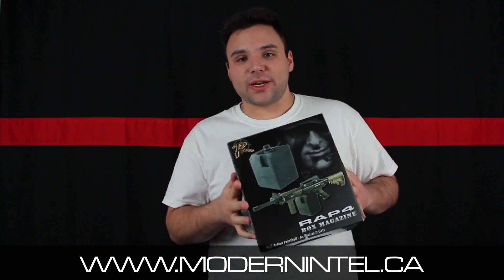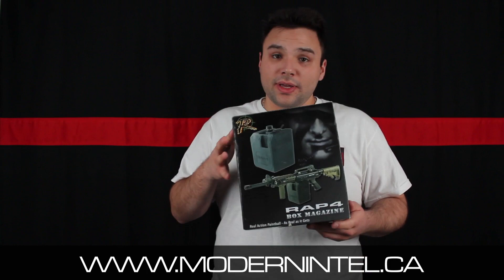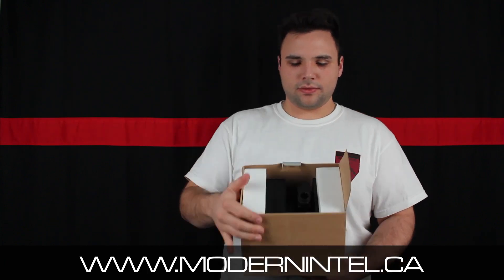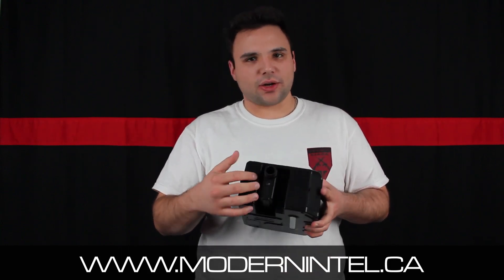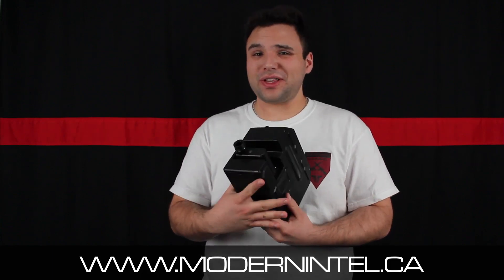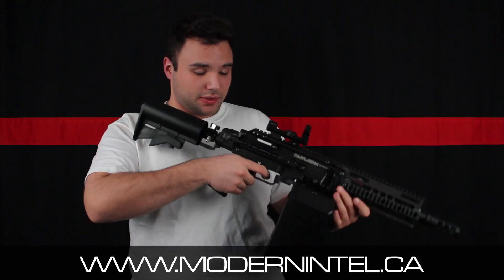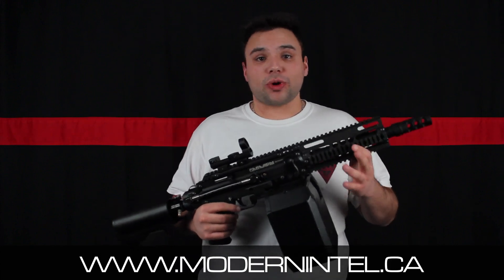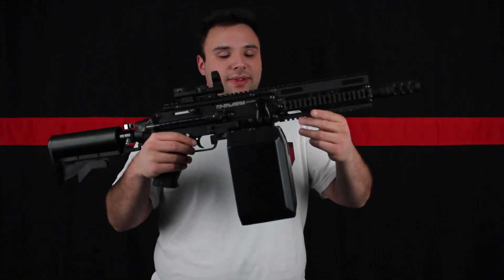Rap4 Box Magazine Unboxing & Preview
Aaron from Modern Intel unboxes and checks out the new Rap4 Box Magazine for Rap4 T68s and MILSIG magazine fed markers. Check out the first box magazine now!